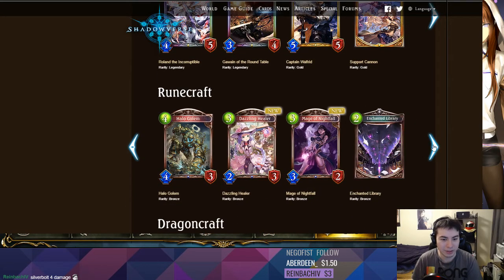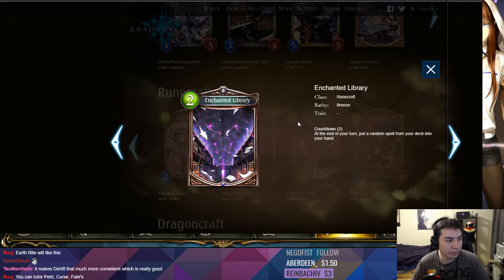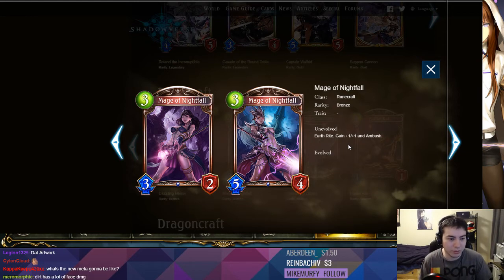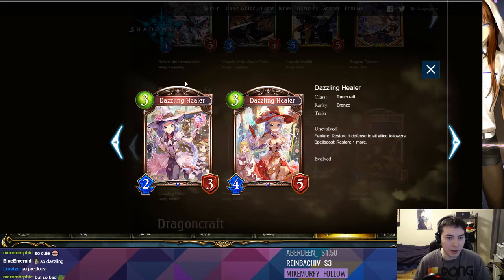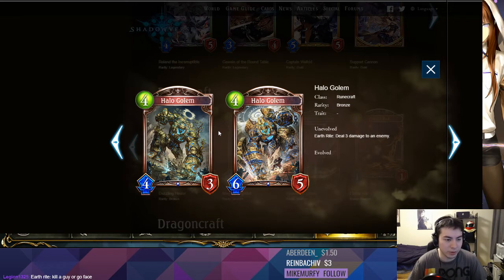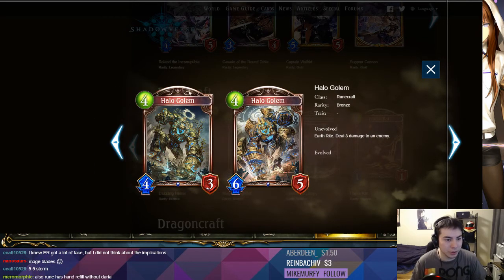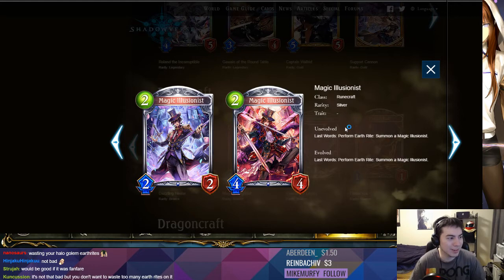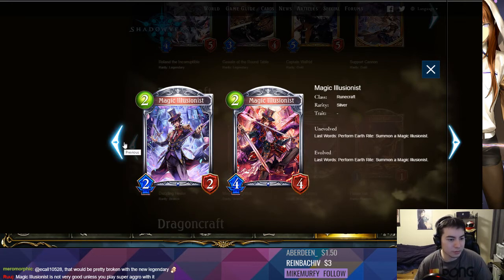[Tempest of the Gods] Runecraft Set Review